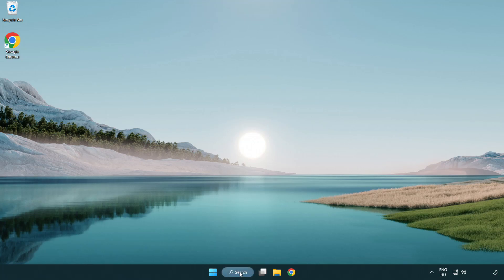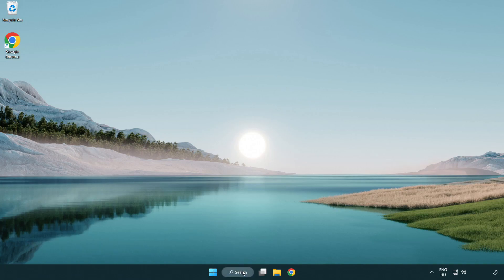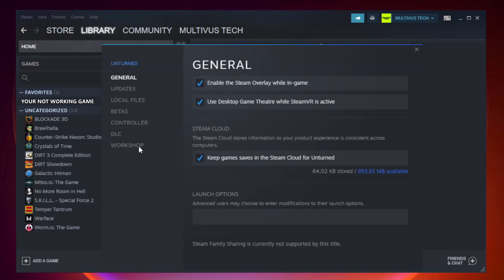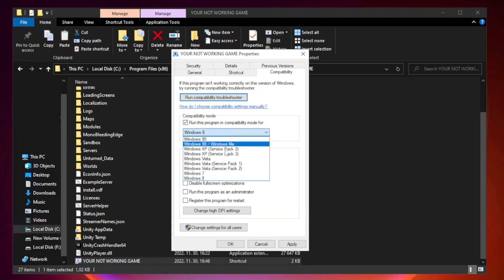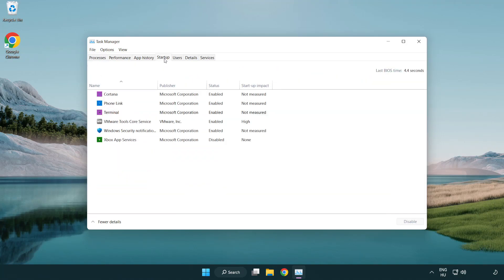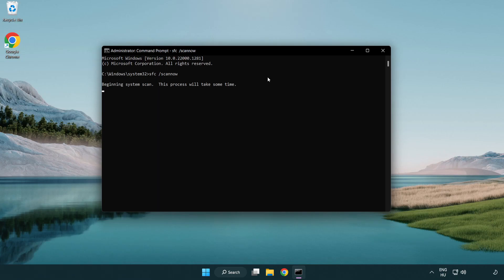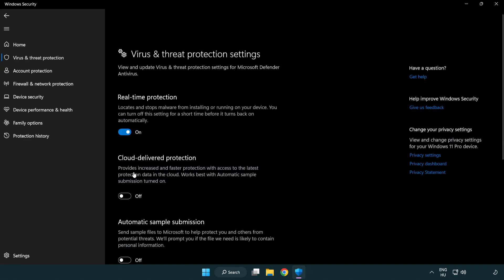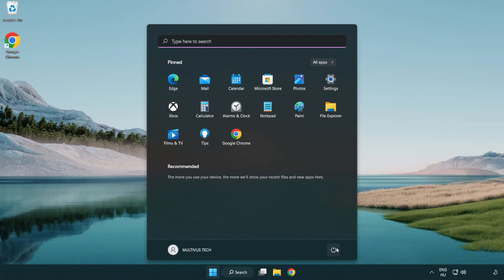How to FIX Batman: Arkham Knight Crashing / Not Launching!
I'm going to show How to FIX Batman: Arkham Knight Crashing / Not Launching!